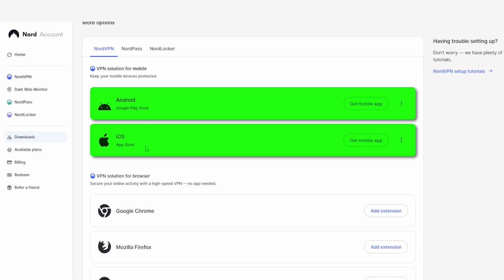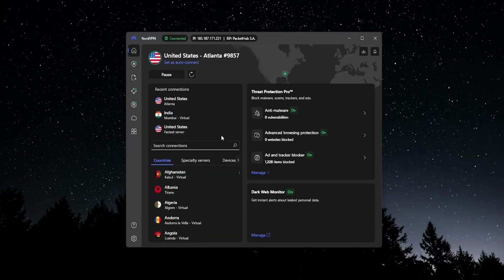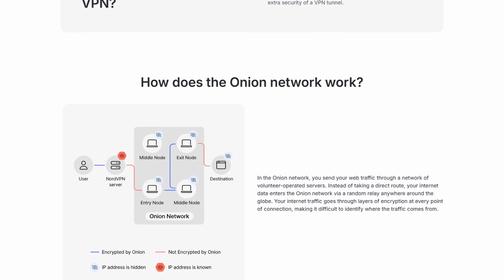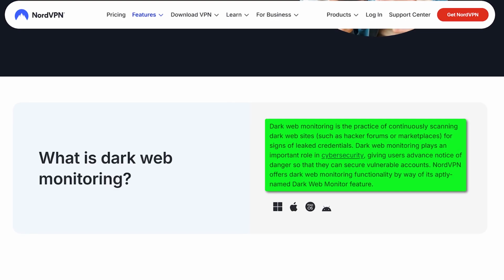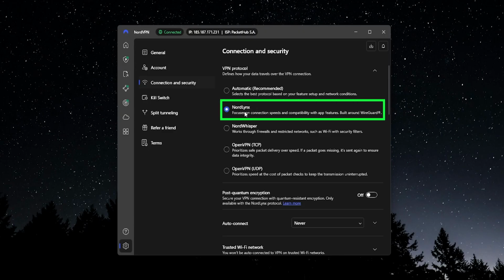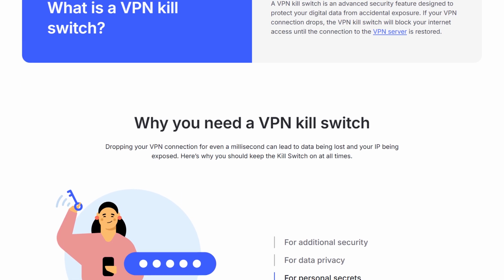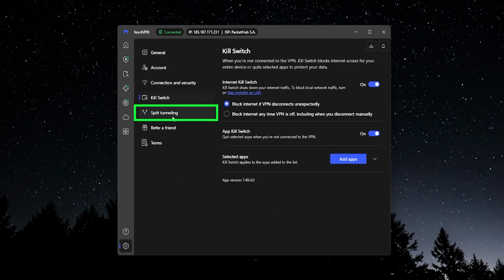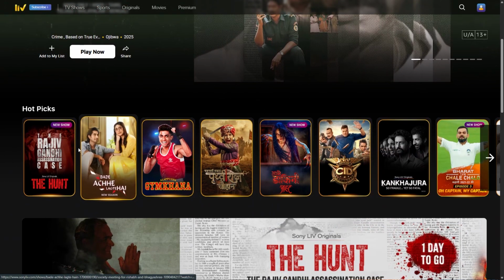NordVPN Setup Tutorial: Lightning-Fast Installation within Minutes!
🌐NordVPN Setup Tutorial🌐

In today’s video, we’re discussing NordVPN and how it works to enhance your online privacy and security. For those unfamiliar, NordVPN is a virtual private network service that establishes a secure, encrypted connection between your device and the internet, making it much harder for anyone—be it hackers, governments, or advertisers—to track your online activity. In our increasingly digital world, where personal data is constantly at risk, using a VPN has become essential, especially when accessing public WiFi networks.

Setting Up and Using NordVPN

Let’s get into how to set up and use NordVPN. The sign-up process is quick, offering various subscription options to meet your needs. After registering, download the NordVPN app, which is compatible with multiple platforms and allows you to secure up to 10 devices simultaneously. Once you log in, you’ll see an extensive selection of over 6,300 servers across 111 countries. Choose a server close to you for faster speeds, or select one in a specific country to access geo-restricted content. Once connected, you’ll receive a notification confirming your secure connection, enabling safe and private browsing.

Features and Benefits of NordVPN

NordVPN boasts several advanced features to enhance your security. It utilizes top-notch encryption protocols like OpenVPN, IKEv2, and the fast NordLynx. The kill switch feature ensures your internet connection drops if the VPN fails, protecting your data from leaks—especially crucial in censorship-heavy regions. Additional features include Threat Protection, which blocks ads and malware, and dedicated servers for specific needs. The app kill switch provides even more control by allowing you to terminate specific applications instead of your entire connection. With its competitive pricing and rich feature set, NordVPN is a valuable tool for anyone serious about online privacy.

Hope you enjoyed my NordVPN Setup Tutorial: Lightning-Fast Installation within Minutes! Video.